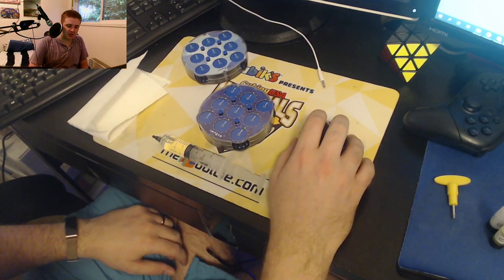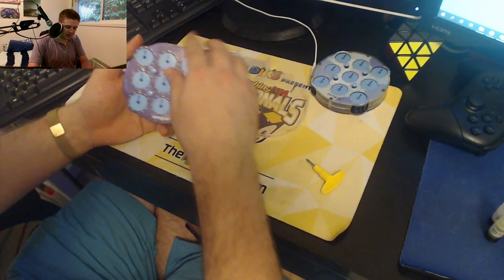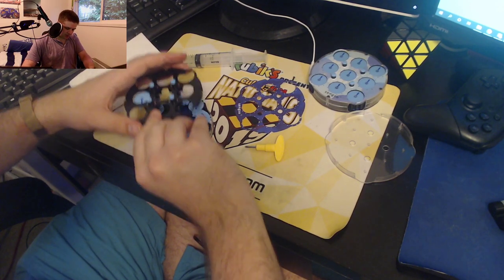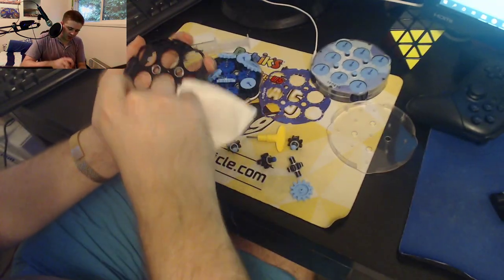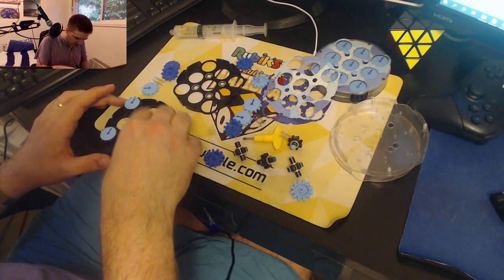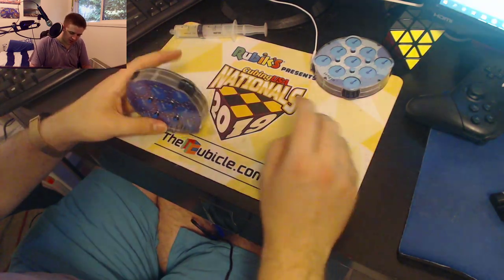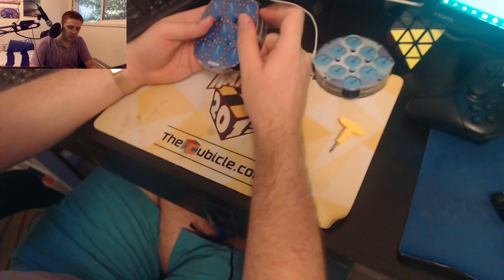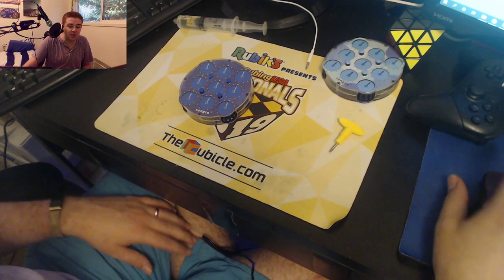ShengShou (SengSo) Clock Setup Tutorial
UPDATE: The QiYi clock is by far the best puzzle now. If you do this setup, the ShengShou is still a good value clock if you don't want to spend a ton of money on a new event, but if you're even a bit serious about clock, go for QiYi.

This is a great puzzle, and if you don't have a magnetic clock and are willing to do the very easy setup steps in this video, it's worth the $10.

One part on the re-assembly went unrecorded by accident... :(

Basically, be sure that the screw holes line up and that you put the pins in the black shell that will be going on top of the rest of the stuff you put on the table.